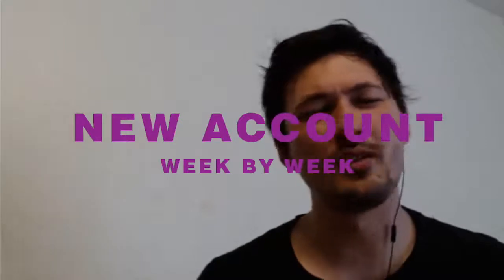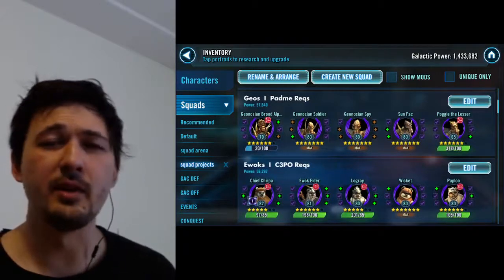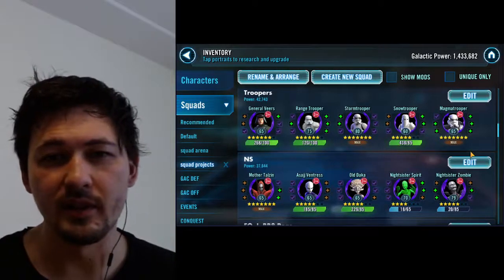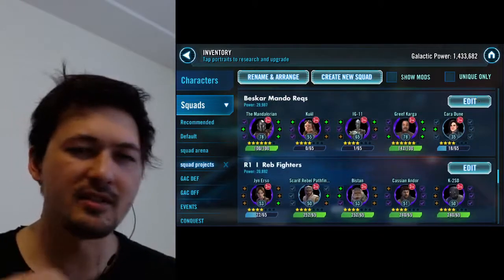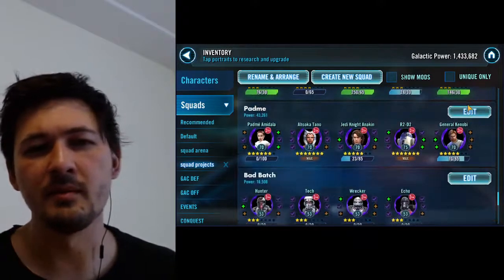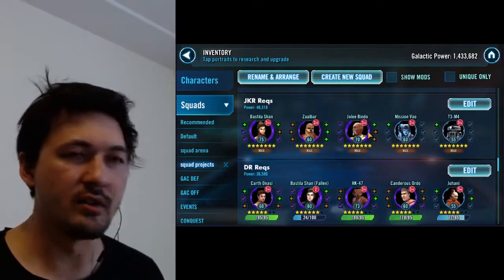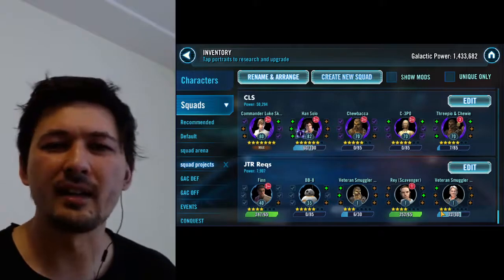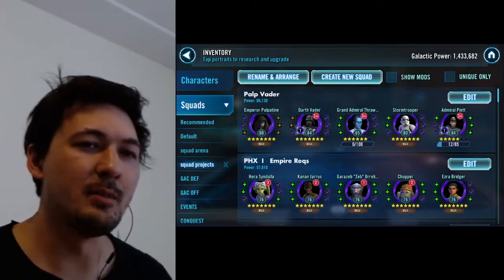WEEK 30 | New Account | Progress Check-In - JKR + C3PO Unlocks, Wicket 7 Stars | SWGOH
Cover the major progression of the roster and emphasize the overall strategy of this account.

(0:00) Intro + Arena
(0:51) Farms, Progress + Unlocks
(7:09) JKR + DR, Next Farms
(12:57) GP Progression + Farming Guide Preview
(14:41) Outro